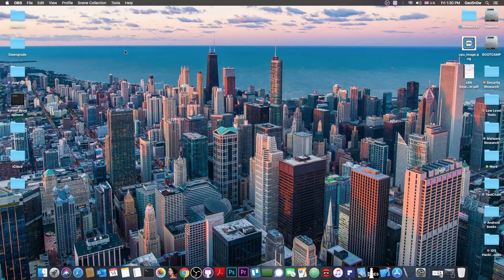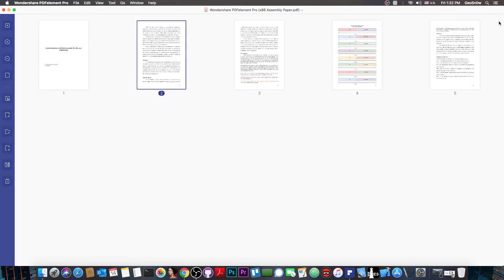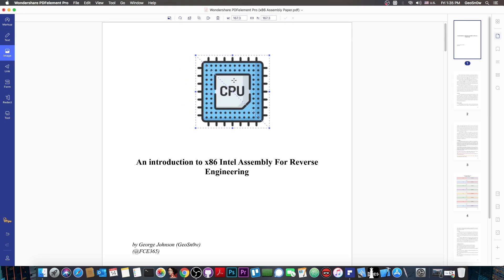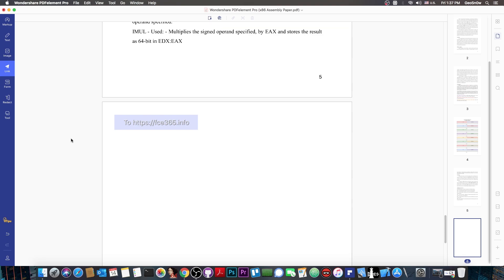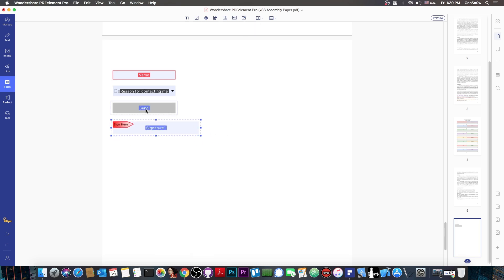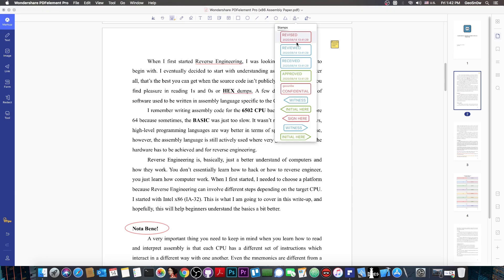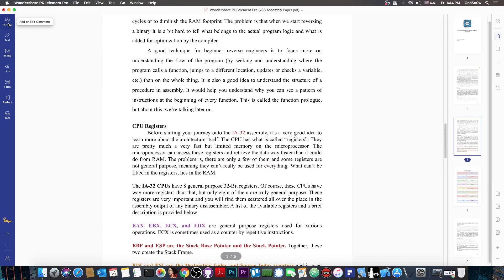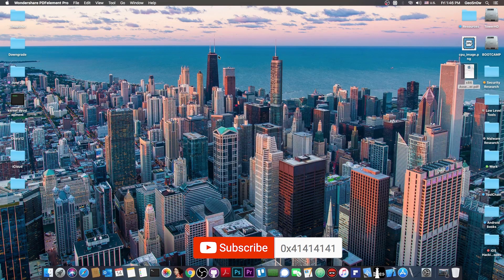How To Edit PDF Files Professionally On Your Mac With PDFelement 7 (Full Review)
In today's video, I will show you how to edit .PDF documents professionally on your Mac or on Windows using PDFelement 7. Using this tool you can edit PDF files to add pages, remove pages, highlight, add photos, add PDF Forms, include annotations, add shapes, and much more. The tool also allows you to sign PDF files, stamp them, and export them. The software is available for Windows and macOS.

Normally, a PDF file isn't editable. Most PDF handing tools can open and print PDF files, but for editing them, you need a special type of software called a PDF editor, such as PDFelement 7. With this tool you can both view and edit any PDF files and even sign them with your own digital certificate if you need to do so. The software has a plethora of editing options and customizations.

~ GeoSn0w